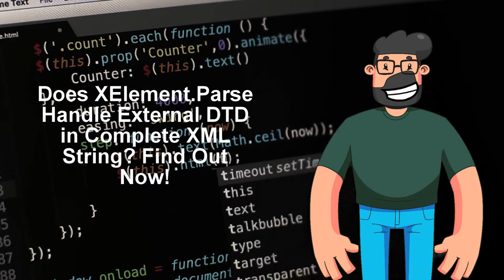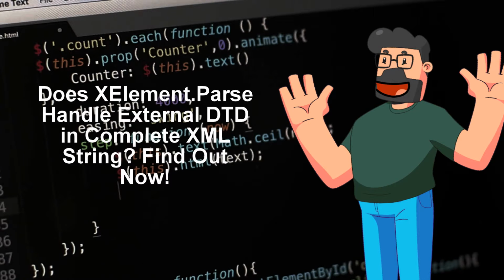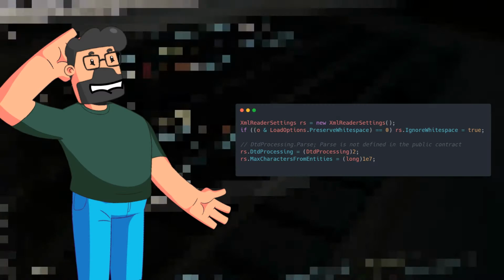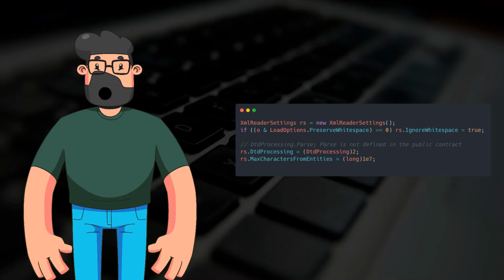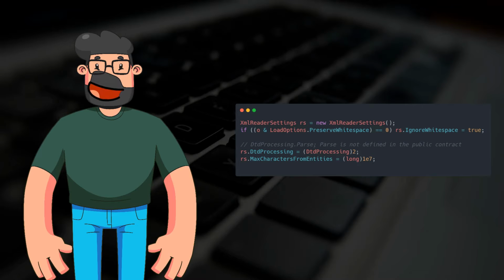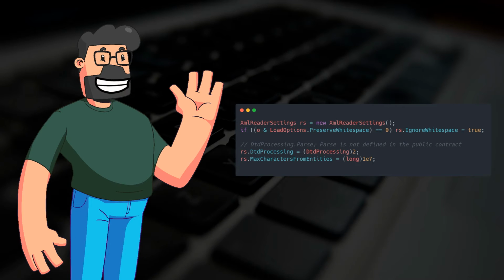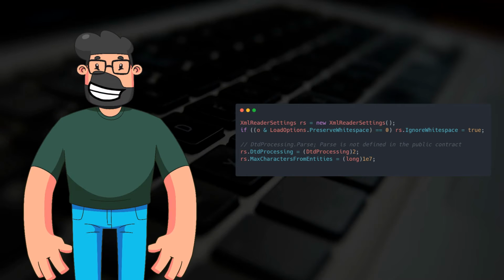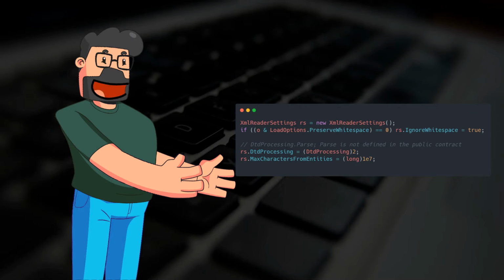Does XElement.Parse Handle External DTD in Complete XML String? Find Out Now!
Curious to know if XElement.Parse can handle external DTD in a complete XML string? Watch to find out! Will XElement.Parse process external DTD when input is complete xml string?

✅ VIDEO INFO:
00:00:00 - XML security issue: XElement.Parse vulnerability explained.
00:00:17 - XElement.Parse allows DTD processing risk.
00:00:41 - Secure XML handling, custom XmlReader created.

This solution would not have been possible without the contributions of users: Wouter Van Noort and Charlieface